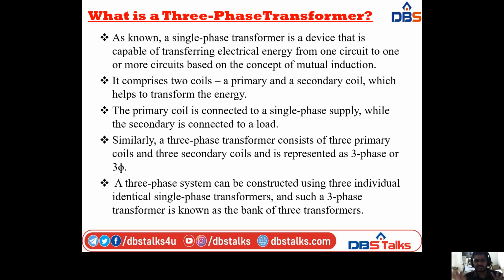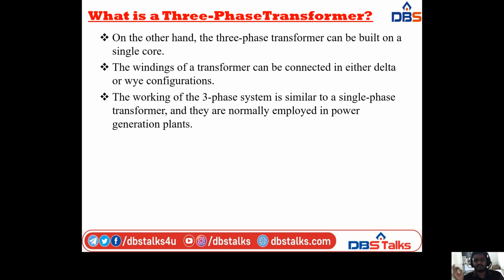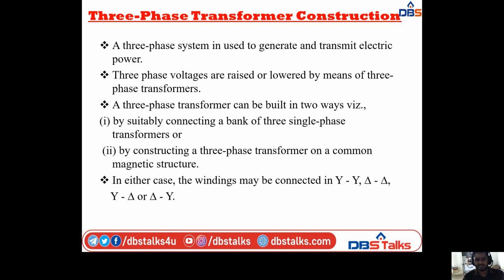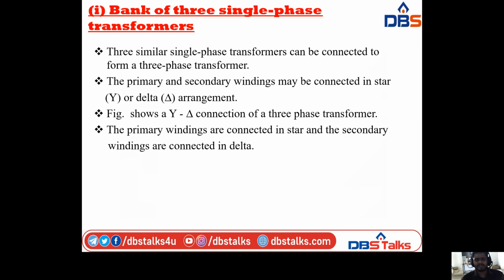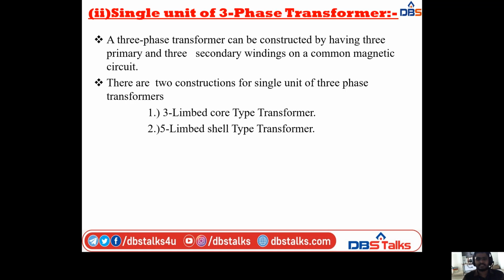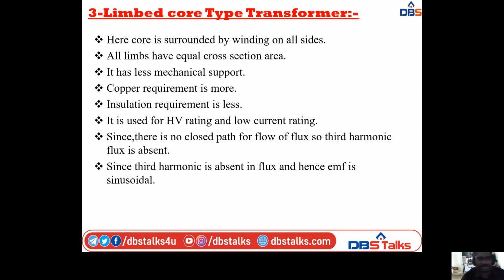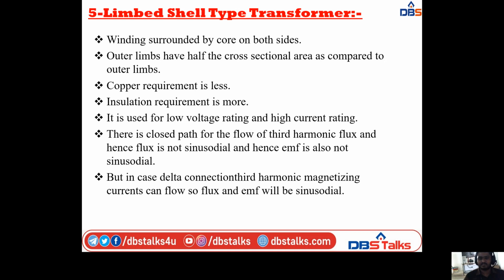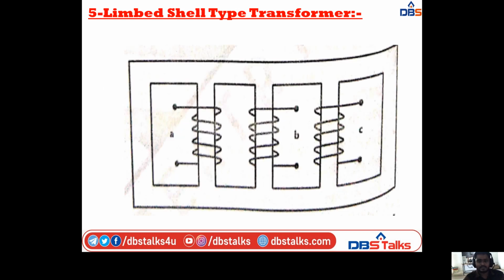DBS -THREE-PHASE TRANSFORMER CONSTRUCTIONAL DETAILS_DCMT_UNIT-5_II EEE_I SEM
This Video covers the following topics:
Introduction to Three-Phase Transformer, Constructional details
Subject: DC Machines & Transformers
Branch: ELECTRICAL & ELECTRONICS ENGINEERING
Year: II B.Tech -I Semester
Unit No: 5
Unit Name: Three-Phase Transformers
Topic: Introduction to Three-Phase Transformer, Constructional details.
Thanks to S.Aravind,
Assistant Professor,